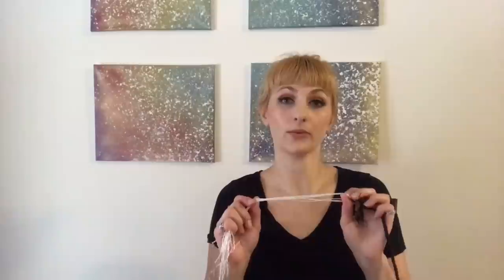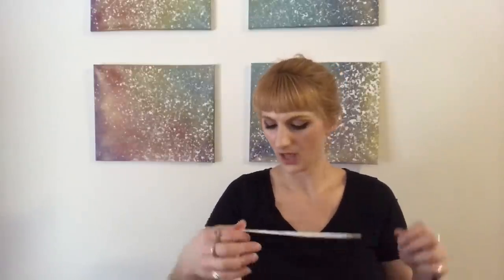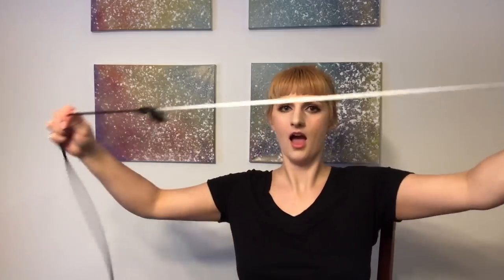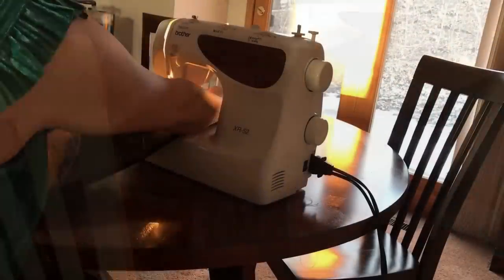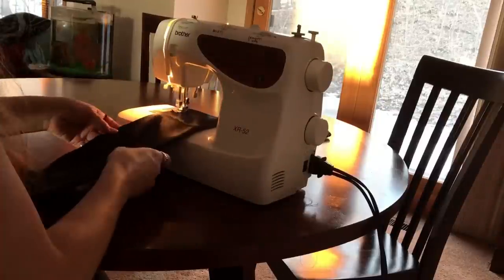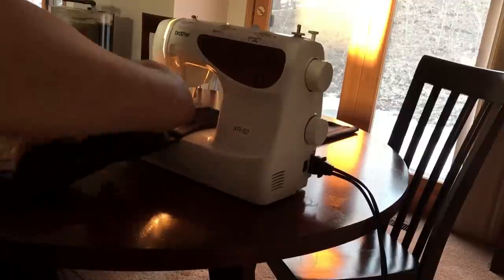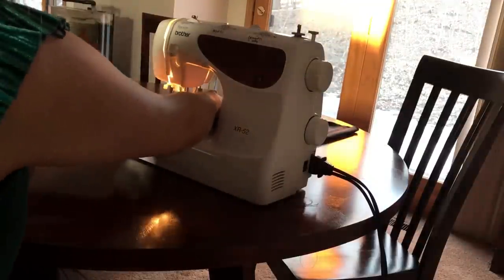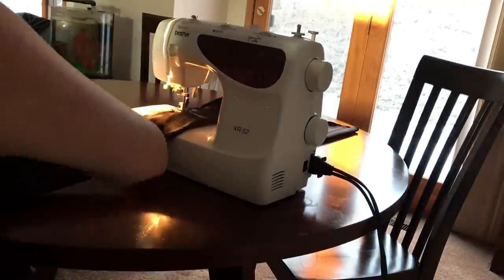Making a Ball Gown in Two Days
Hi Everyone!

I’m taking on  a huge project in today’s video. I’m making a ball gown! True to form, I left myself almost no time to make/acquire a gorgeous gown for a masquerade ball. With time running out and a tight budget I decided that I’m going to make myself a beautiful gown Cinderella herself would be thrilled to wear.

The first step was to acquire fabric. I took to the internet and found TulleShop. They had just what I need, tons of tulle and satin for decent prices. ( I’ll link it below).

After work on Monday the 11th, I crossed my fingers and placed my order. The tracking function was cool and I watched my fabric drive across country to Minnesota. At 6:00 a.m. on Monday the 18th my package was about 20 minutes down the highway from me at the FedEx center. I was less than thrilled that it took another two days to make its way to my door from there. But on Wednesday, the 20th I had my fabric! I raced home after work to get to work sewing a ball gown. My event was that Saturday!

If you’ve seen my previous sewing video, (sewing an evening cloak you know that I can work a sewing machine, but that’s about it. The good news is that I’m fairly creative and have a lifetime of arts and crafts experience behind me. So even if it’s not perfect, I can make it look pretty good. The trick is to use forgiving fabrics and not go for the ultra-structured looks. A fluffy tulle skirt is so much more forgiving than a tailored, precision seamed silk sheath!

I started by getting my string out of the para cord (don’t do this, just buy strong cord!) Draping the tulle (108 inch width) over the thread (so that it’s 54 inches hanging on either side). Then I hand sewed a thread beneath my cord so it couldn’t move. This wasn’t tight, or precise, just a loose channel that would hold the cord in place that I could cinch.

Next is to cinch the tulle on the thread and cord so make it the tightest bunch of cinched fabric that you can. (Think long tutu for the shape). Continue this until most of the fabric is used. (Sounds simple, but this is a daunting task. Not actually difficult, just slow).

Take a long strip of satin and sew it to the skirt. Flip the satin over and sew it again. Once more, just for good measure. Seam up the ends to make pretty ribbons and that’s the skirt!

Next the top. First off: cheat! A black cami with the straps crossed over your neck is the base. To give it some glamour, take a length of tulle, fold it over on itself and stitch the ends together to make a circle. Instructions for wearing are in the video.

Seems weird to say “that’s it!” for something that took 8 hours to make, but that’s it! The dress turned out beautifully! I’m thrilled! (And more than a bit proud of myself.)

If you’re looking for decently priced tulle and satin, here’s where I got mine:

Happy Gown Making!